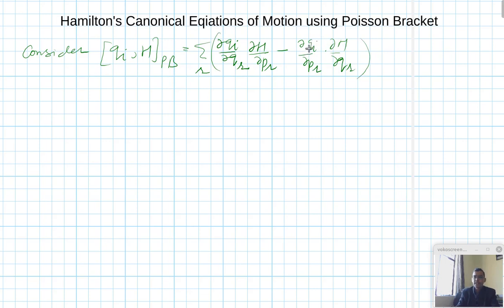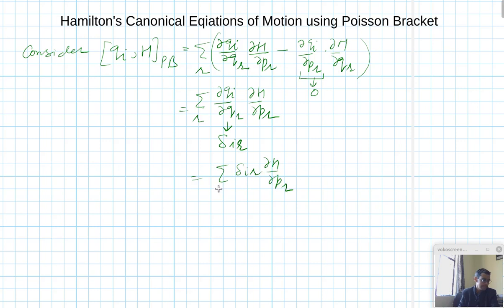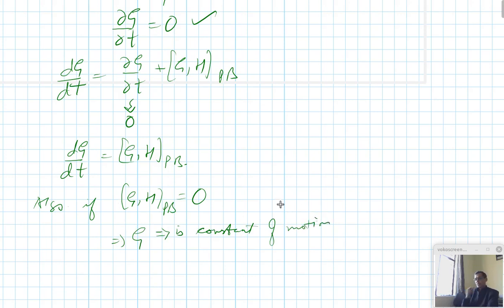Lecture 2.6: Hamilton’s Canonical Equation of Motion in Terms of Poisson Bracket